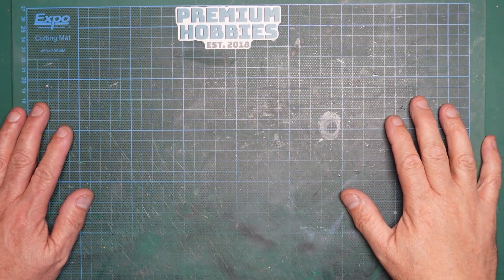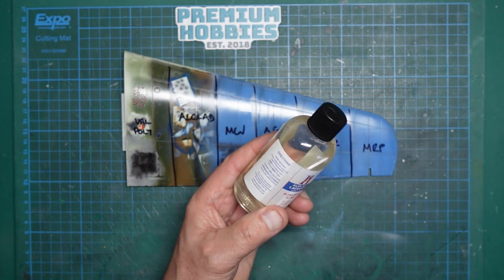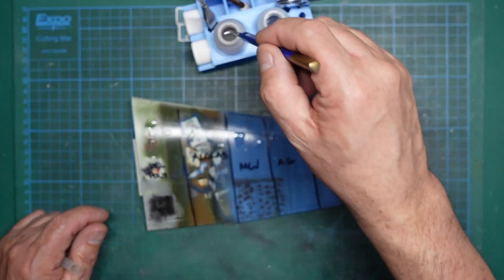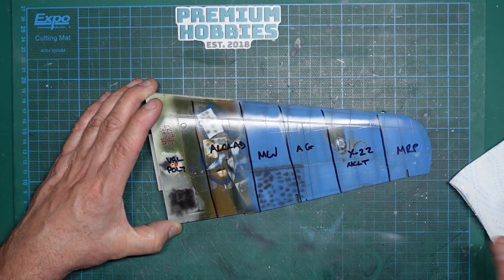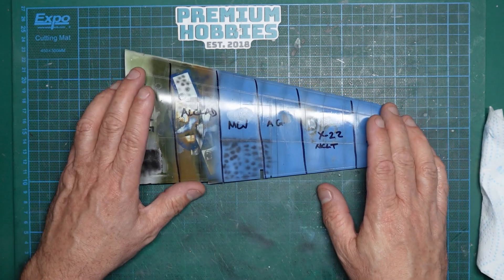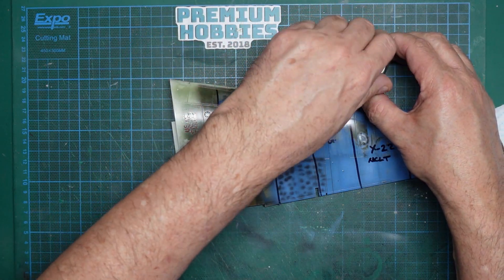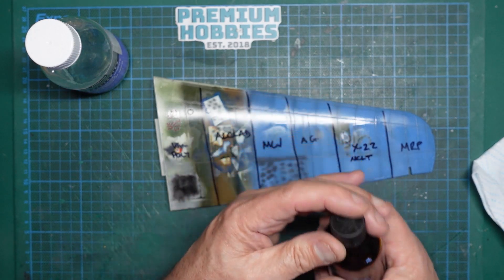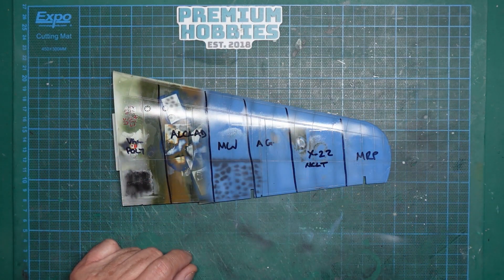Can clear coats resist all thinners and decal setting solutions?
Testing Acrylic and Enamel based clearcoats with decal setting solutions and thinners for enamel/oil washes.